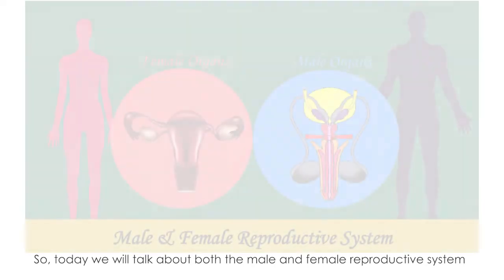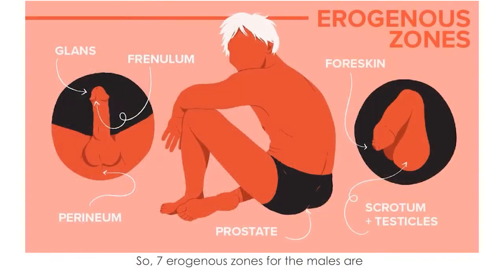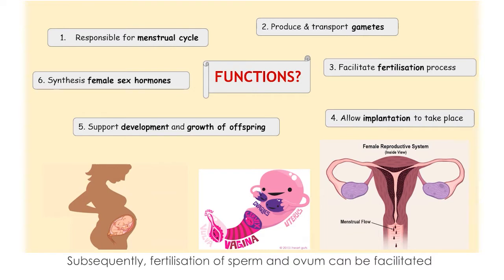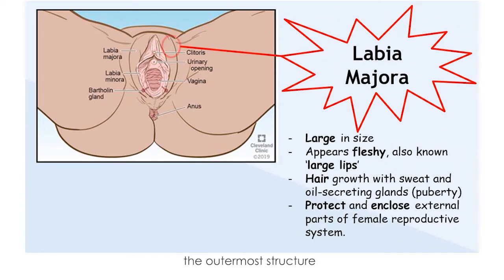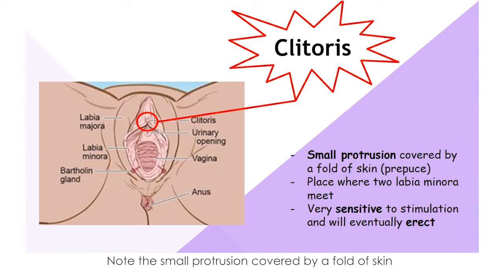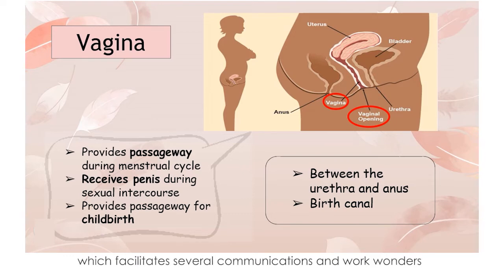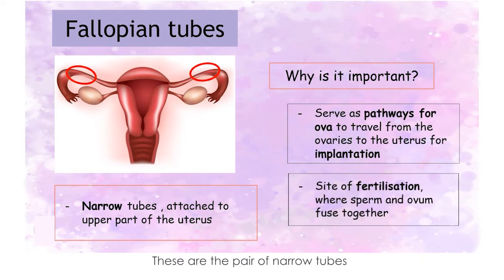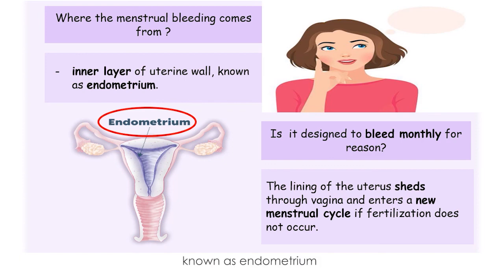Ep 3: Reproductive System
Human reproductive system is always complicated when it comes to understanding especially if you're a beginner starting to explore what's inside your body. Today, we are here to clear your doubts, starting with the testicular anatomy, its several functions, and the responsibilities of the three main glands in male reproductive systems.

Of course no worries, we got you girls fair and square too! The female reproductive organs will be explained from the aspect of external and internal, and the major functions of the respective organs as well!

Credit to
Leader     Lim Jit Theng
Co-leader    Leong Xue Min
Editor       Lim Shen Quan, Goh Ye Jet
Writer       Koh Xu Ying, Emily Loo Chai Hui
Narrator      Lim Boon Chin, Alicia Ho Pei Shan
Special thanks   Dr Wong, Prof Judson